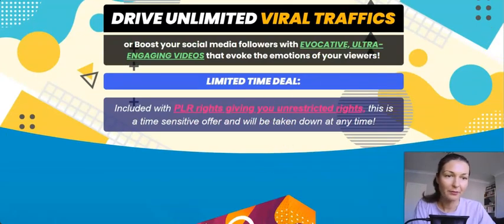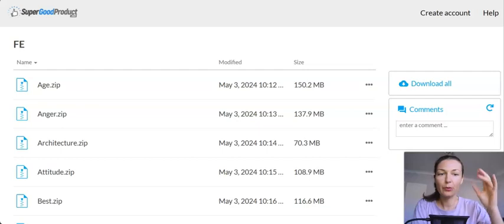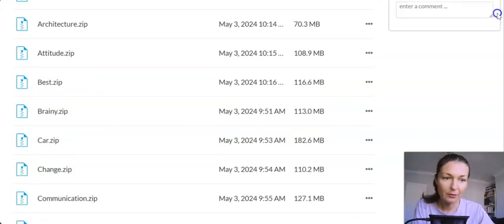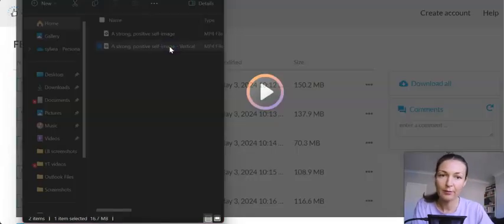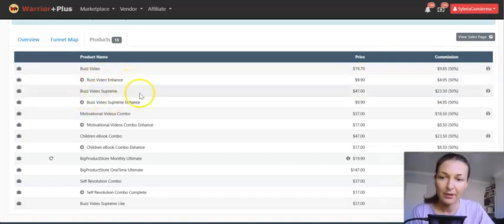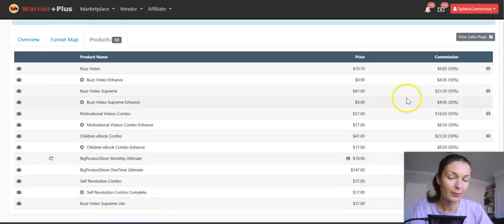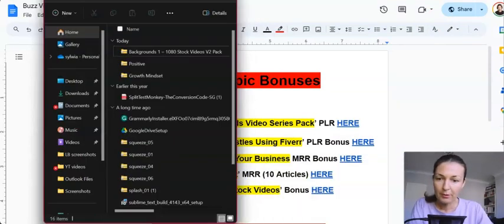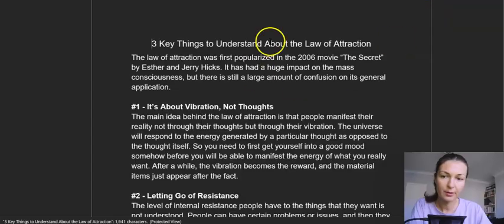Buzz Video REVIEW| Brand New Collection Of 100 Engaging, Short, Viral-Ready Videos with PLR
If you are starting your online journey and you are serious about making it work then definitely check out my FREE training to get you started ASAP

Best, Sylwia :)